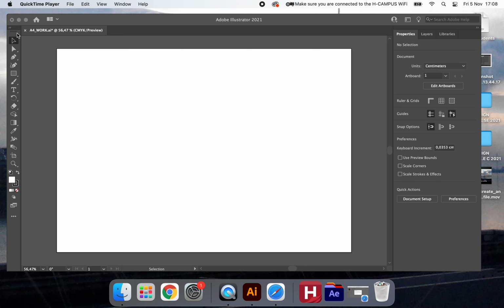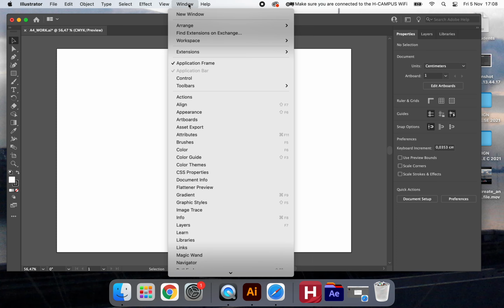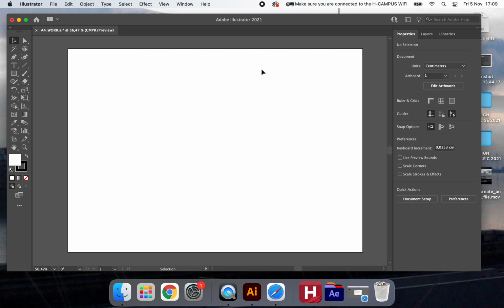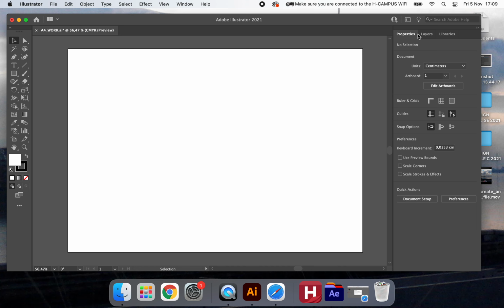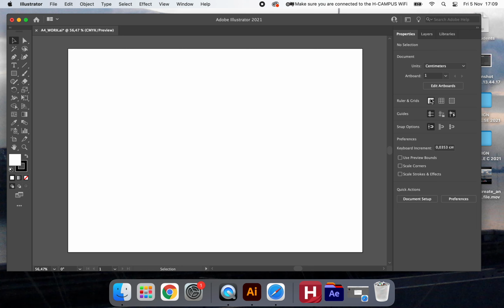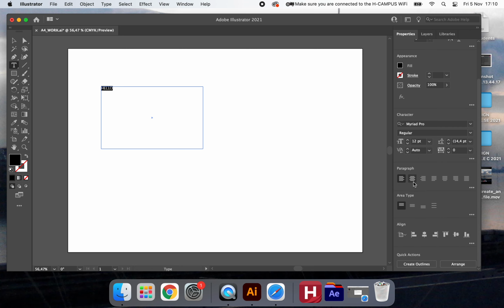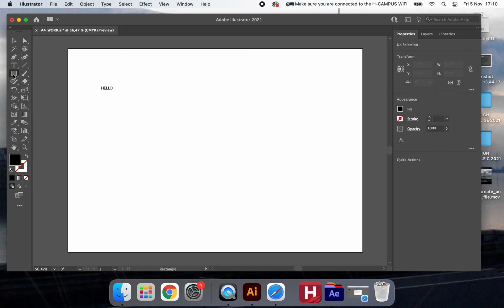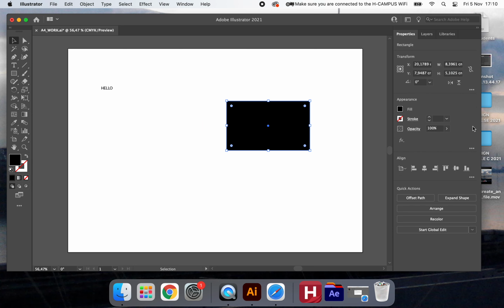3 - ILLUSTRATOR - How to set up the workspace